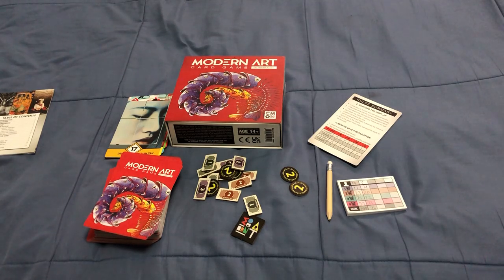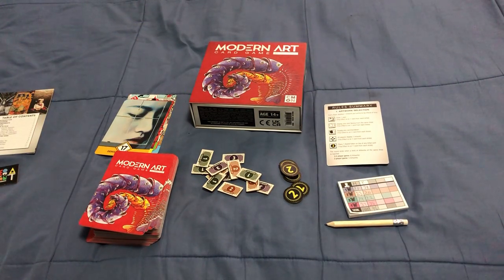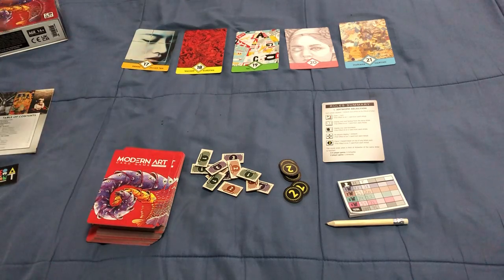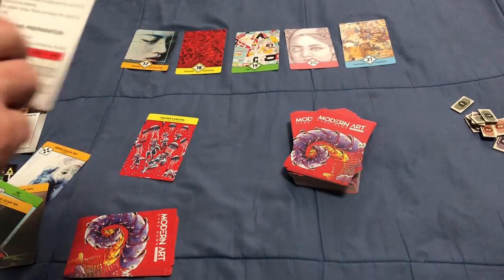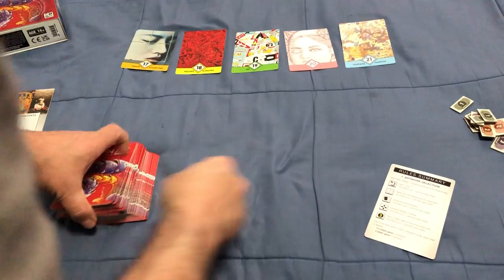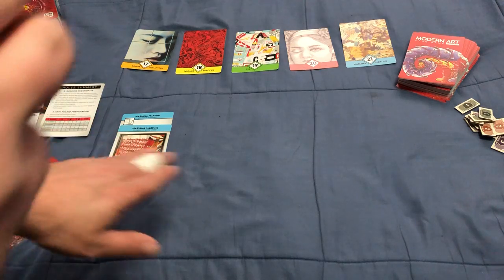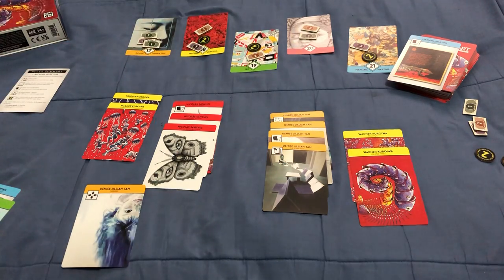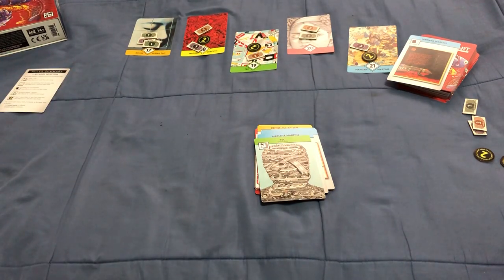Modern Art The Card Game How To Play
Really nice game. I forgot to mention early on that you need to flip one card face up and that this card counts towards that artists count, but I do mention it later on, my bad.

Want to send me something? Here is my PO address:
Victor Miranda
Canada

Card Game
Deck Review
How To Play
Unboxing
Board Game